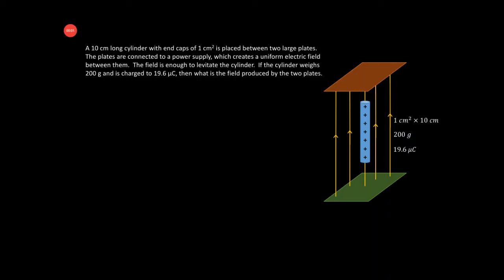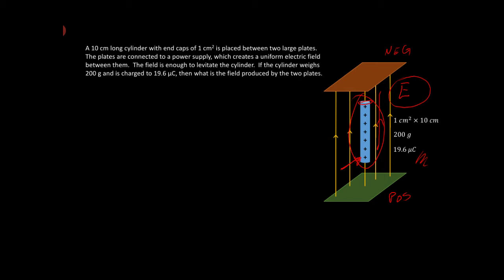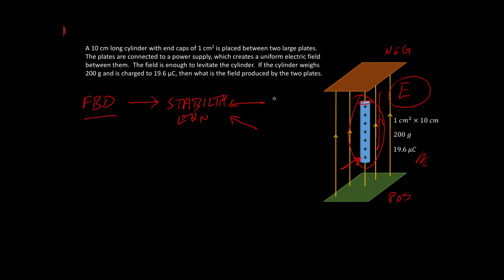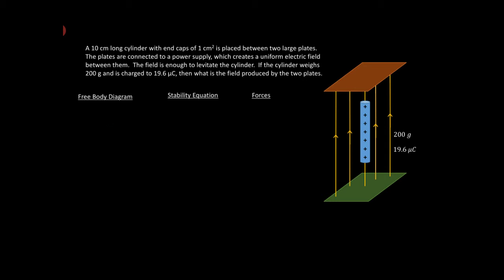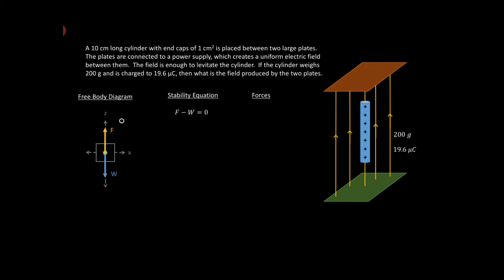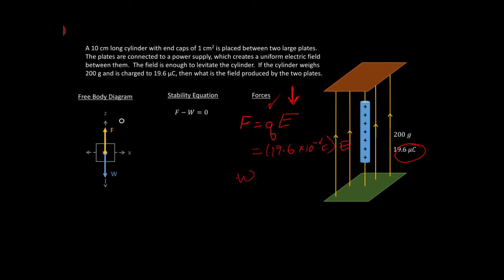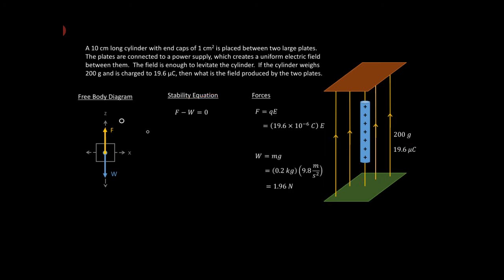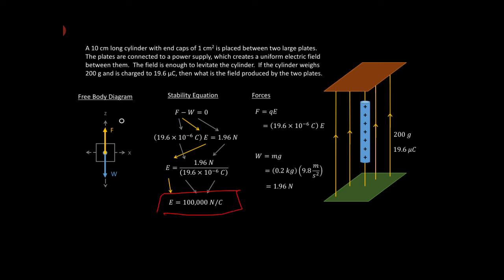Physics II - 2a1 - Electrolevitation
A 10 cm long cylinder with end caps of 1 cm2 is placed between two large plates.  The plates are connected to a power supply, which creates a uniform electric field between them.  The field is enough to levitate the cylinder.

If the cylinder weighs 200 g and is charged to 19.6 μC, then what is the field produced by the two plates?